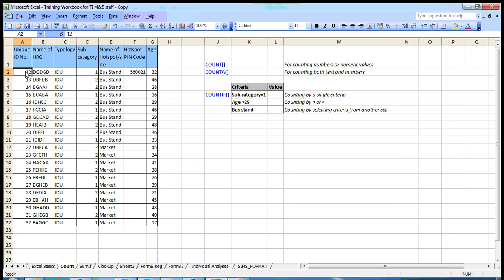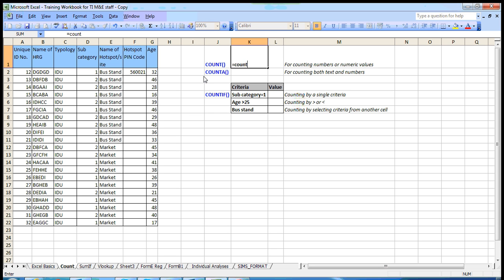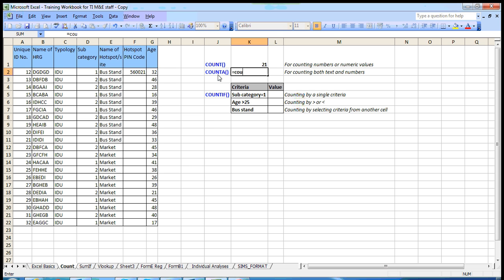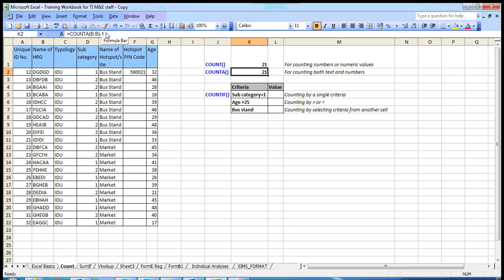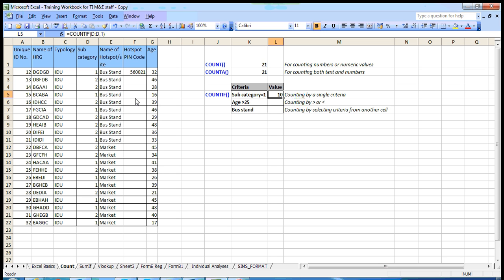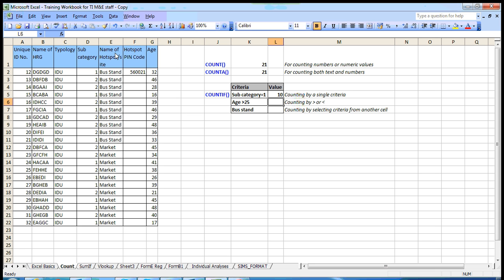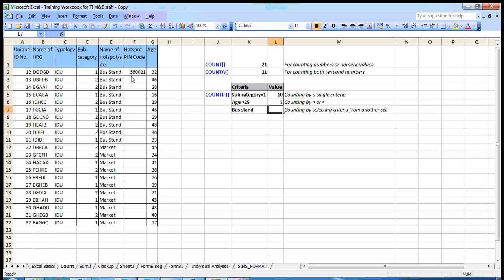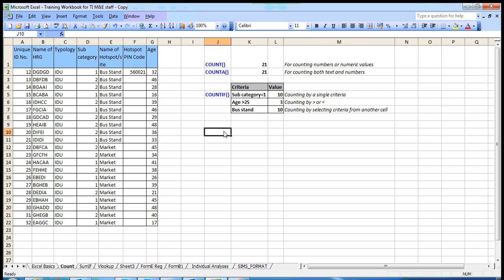2a Basic Functions Count